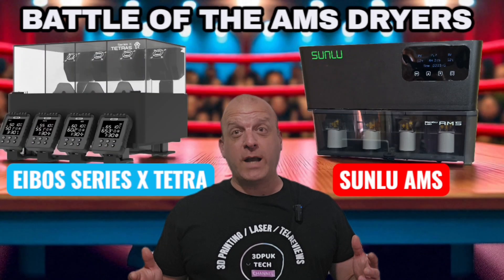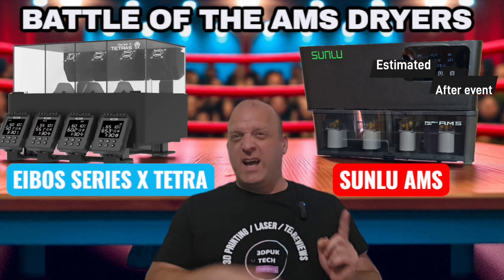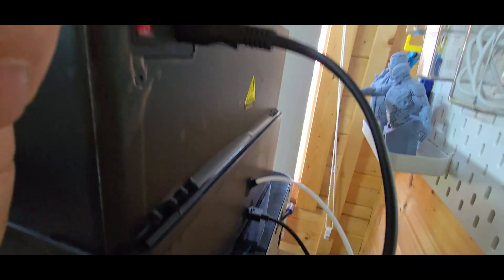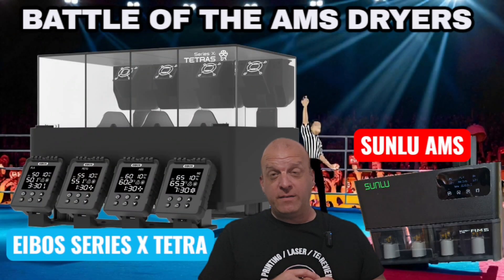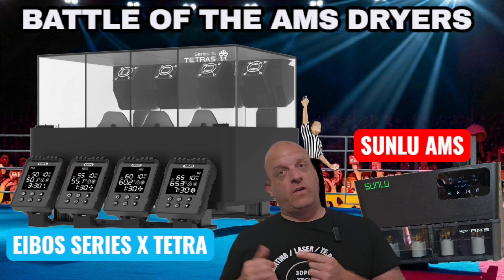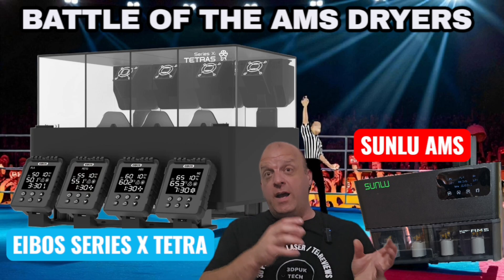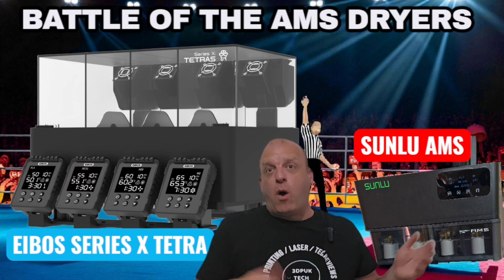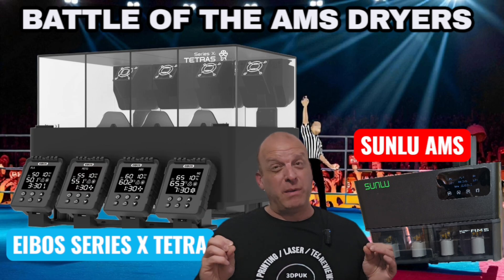The Battle for Best: Sunlu vs Eibos AMS Attachments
For more information regarding SUNLU AMS Heater and their 12th Anniversary Event, please check out their website.
The pre-sale time for AMS Heater is 7:00 am UTC on July 10th
AMS heater price just confirmed：
1 pack:
Super early bird price: $99.99  (only the first 100)
Pre-sale price: $109.99
2 packs: $214.99
5 packs: $524.99
10 packs: $1039.99

The EIBOS filament dryer series x: Tetras is here!
🔥Dry 4 different! Transforms your AMS into a true drying & storage system！
🚀 Leave filament moisture behind and unlock your creative potential!

SEB: $169.99 — Only 150 Units